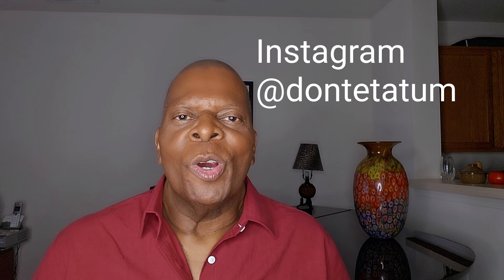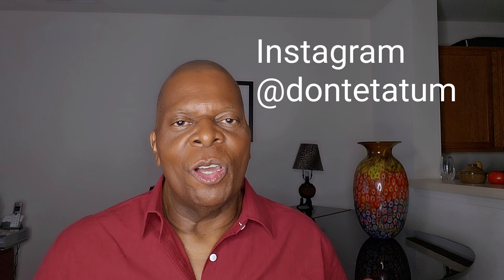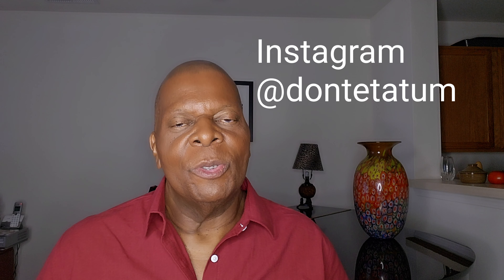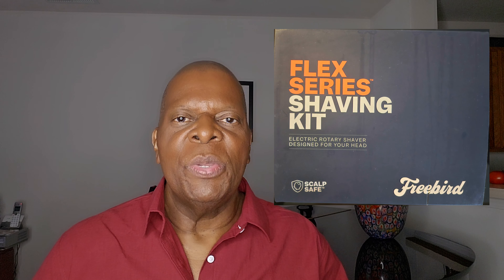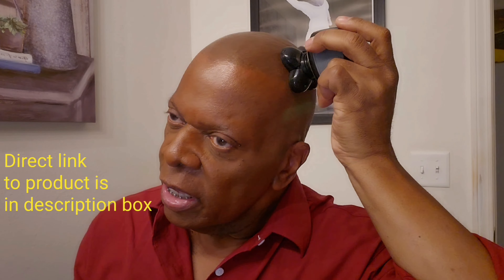THE PERFECT FATHER'S DAY GIFT/ Shaver/ Episode #98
This is the perfect Father's Day gift for your Dad, father figure, husband, or partner.

The flexSeries Electric Shaver And Mens Grooming Set